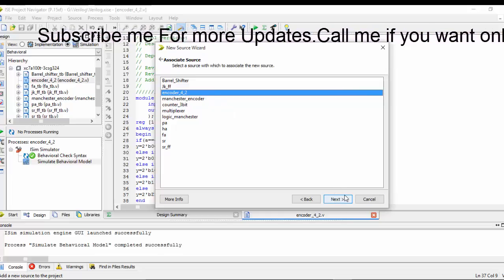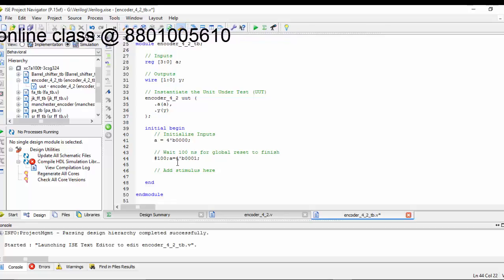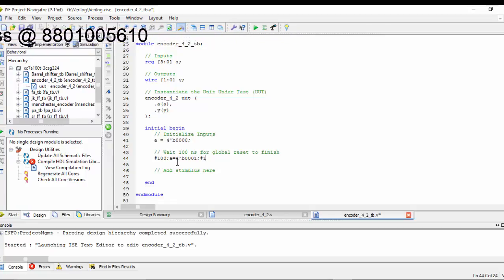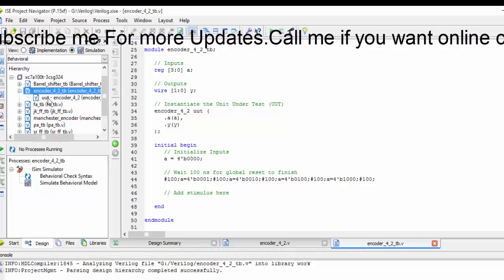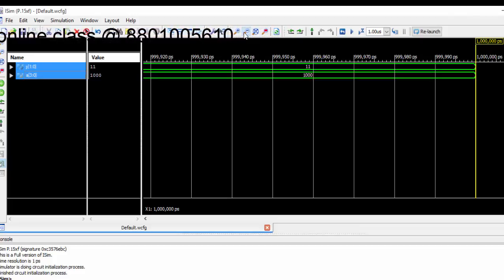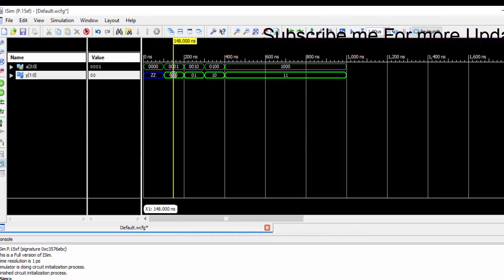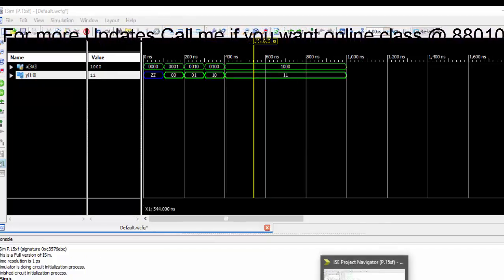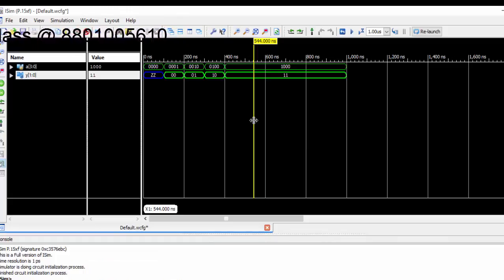Verilog Implementation Of 4 2 Encoder Test Bench